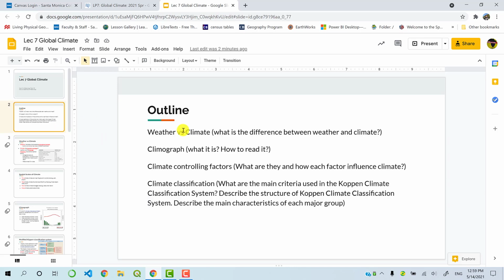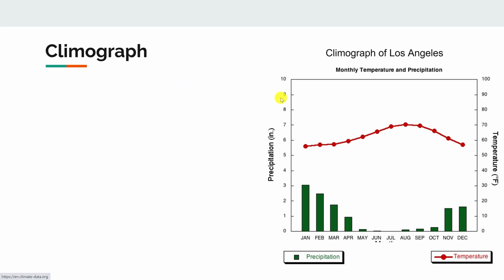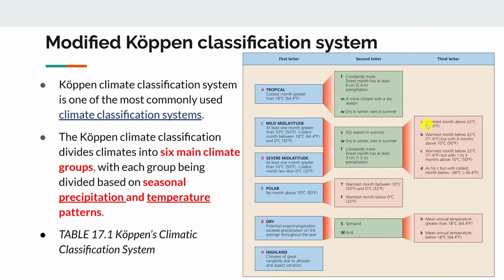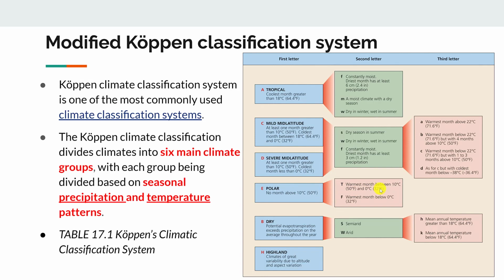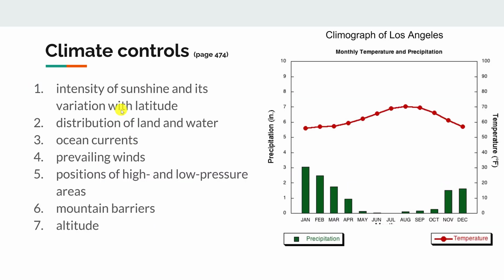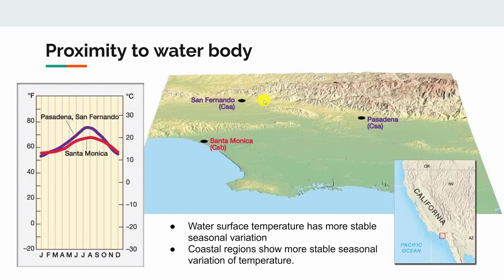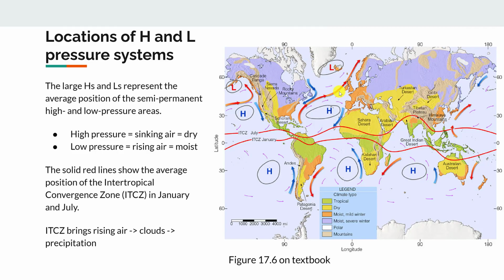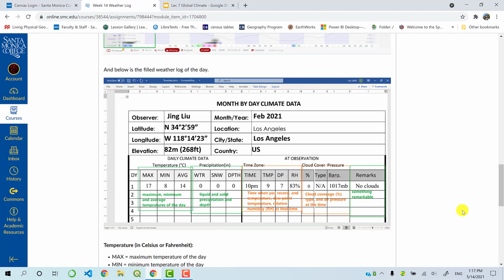Lec 7 World Climates